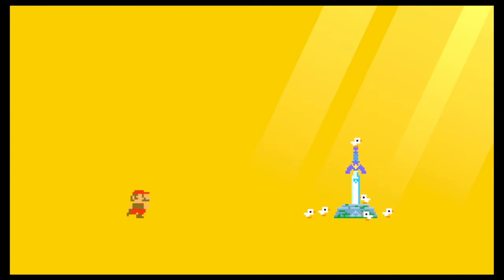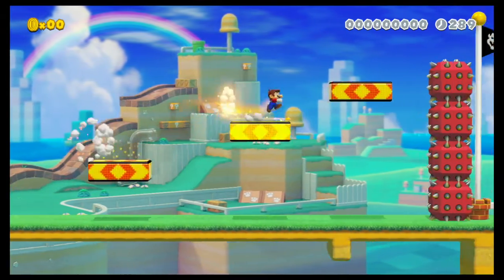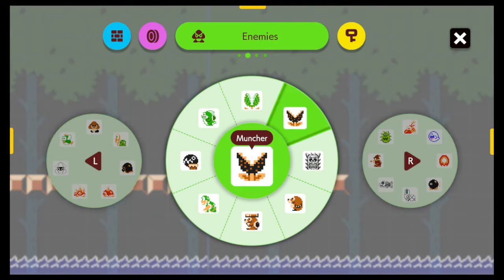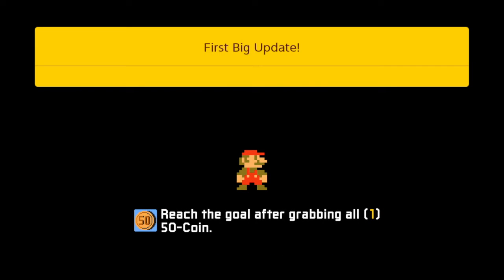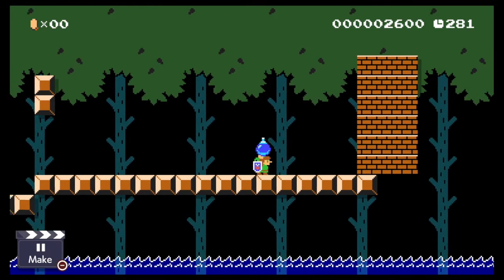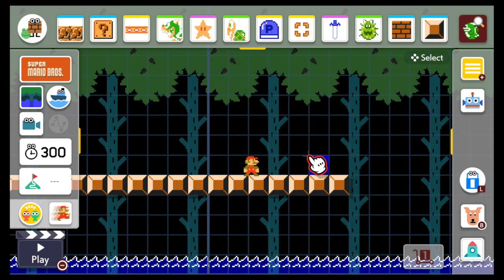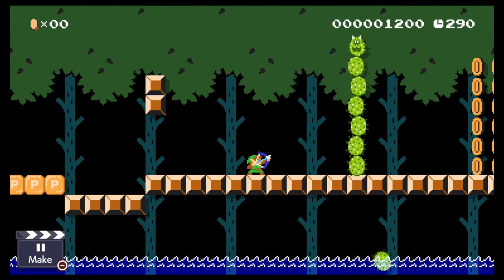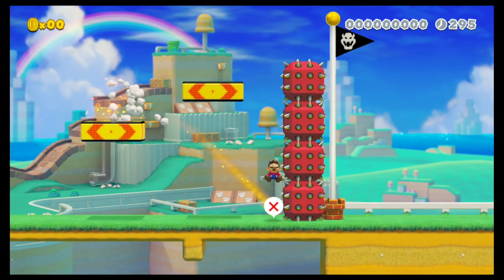What's New in Super Mario Maker 2 Ver. 2.0?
Here are my levels :
First Big Update! (  YKS-32T-B2G  )
DASH (  C8G-VLK-6YF  )

- Ravio's Theme (Legend of Zelda: A Link Between Worlds)
- Underwater Theme (Super Mario World)